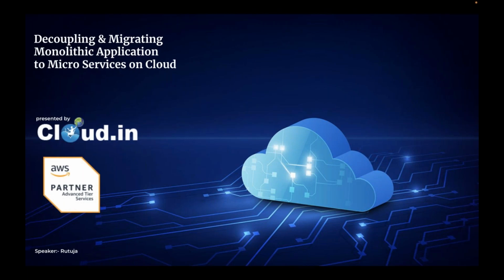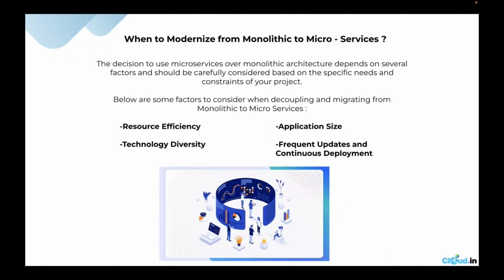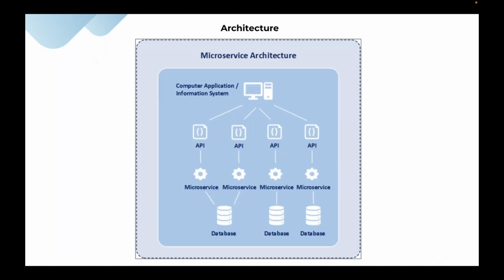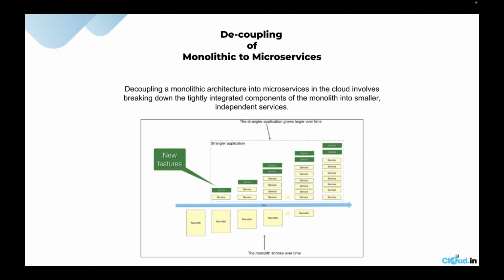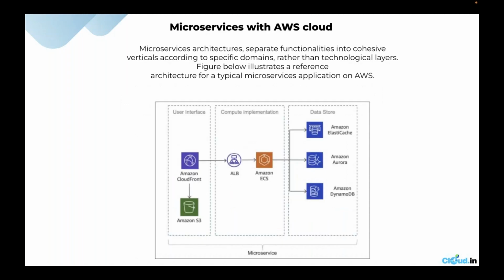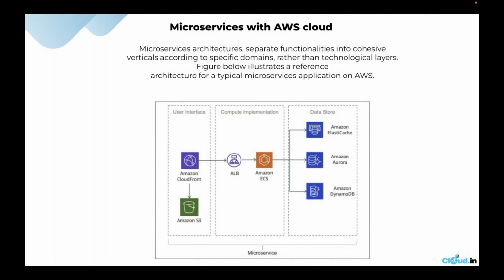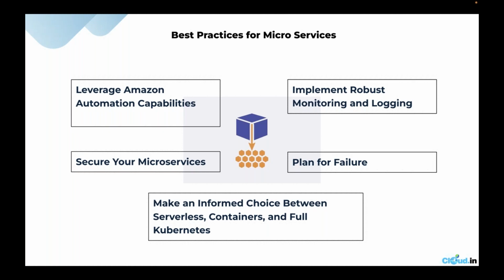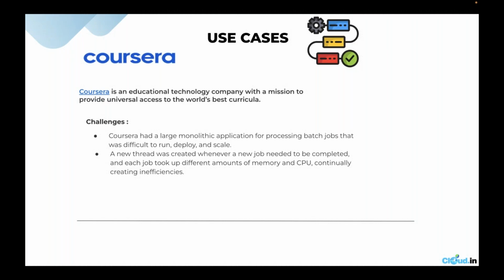Decoupling & Migrating Monolithic Application to Micro Services on Cloud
Decouple Your Monolith & Migrate to Microservices

Tired of the limitations of monolithic applications?
Learn how to break them down into scalable microservices.